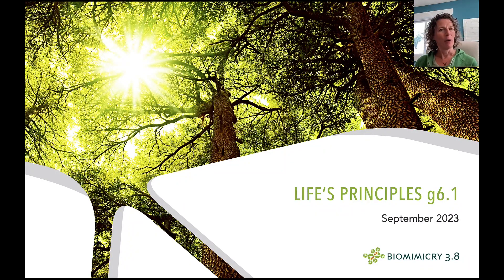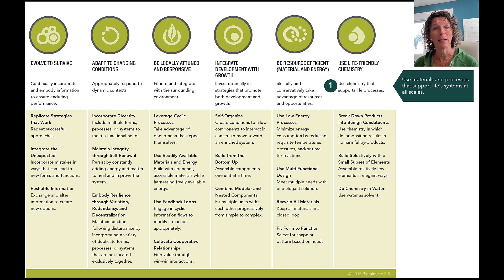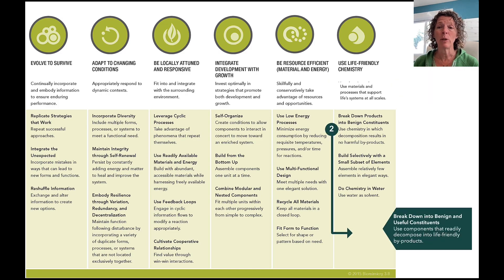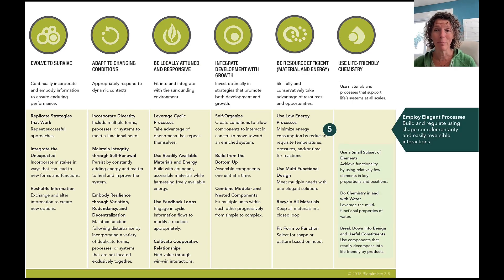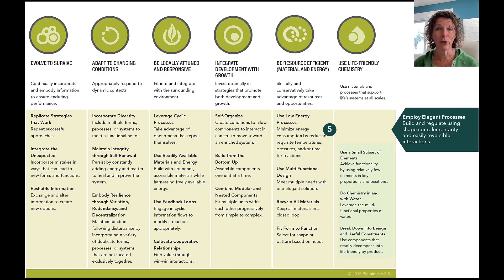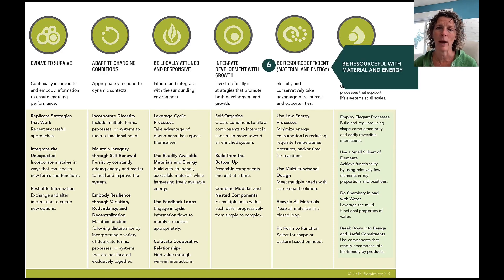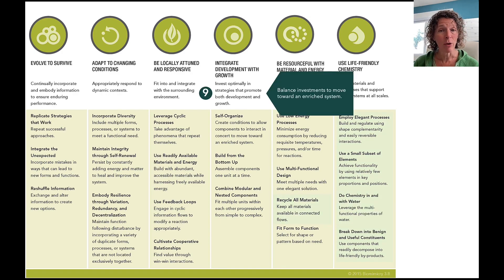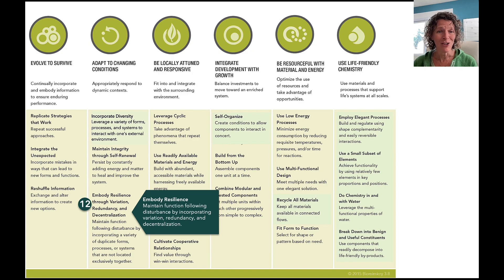Life's Principles g6.1 Update Explained by Dr. Dayna Baumeister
You are likely familiar with one of our most valuable tools: Life’s Principles—nature’s ubiquitous design lessons. These have been developed by Biomimicry 3.8 over the last 25 years. We recognize that Life on Earth is interconnected and interdependent, and subject to the same set of operating conditions, and as such Life has evolved a set of strategies that have sustained over 3.8 billion years. Life’s Principles represent these overarching patterns found amongst the species surviving and thriving on Earth. Life integrates and optimizes these strategies to create conditions conducive to life.

Seven years after releasing Life’s Principles generation 6 (g6), we are excited to announce the release of g6.1—an enhancement to the existing principles that brings them to the next level of clarity and refinement. After an in-depth review by our team of biomimics, we were pleased to share that all of the principles still hold true. While we did split one complicated principle into two separate principles, the changes we implemented in g6.1 are fine tuning, clarifying, and wordsmithing. We believe you’ll appreciate the upgrade!